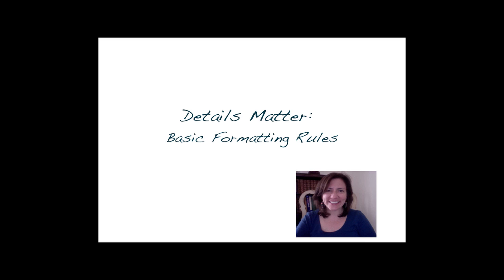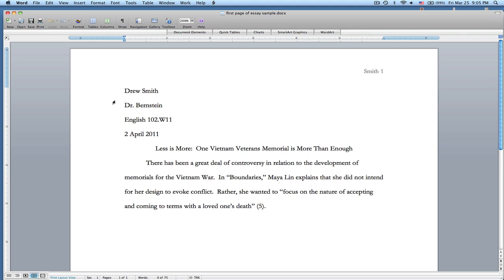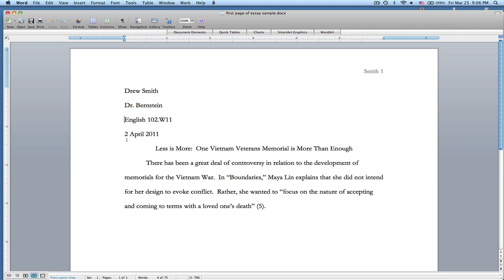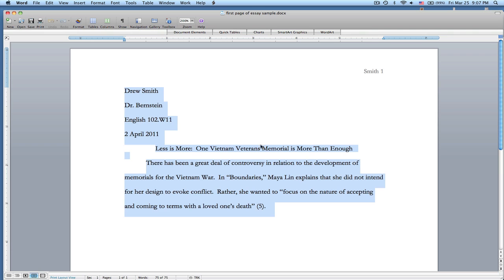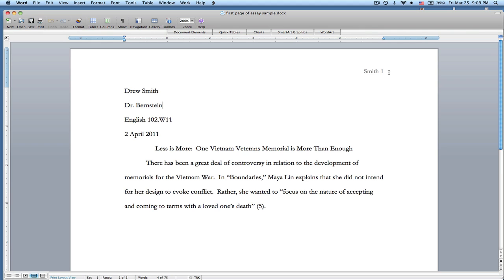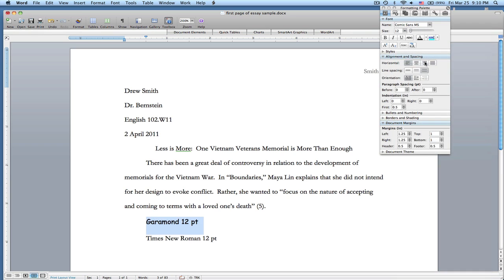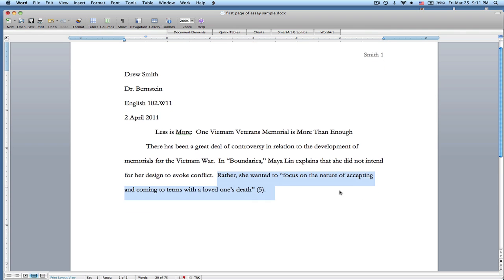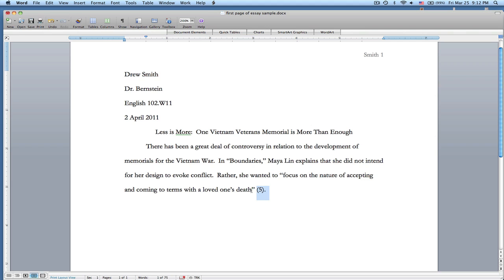Basic Formatting Rules video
In this essay, I cover basic formatting rules for the first page of your essay, numbering your pages, and using parenthetical citation.